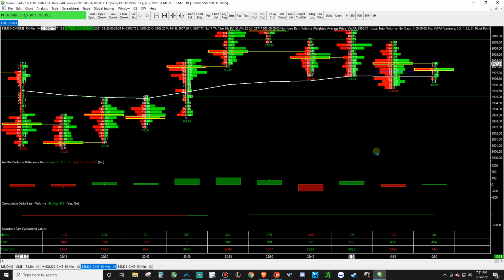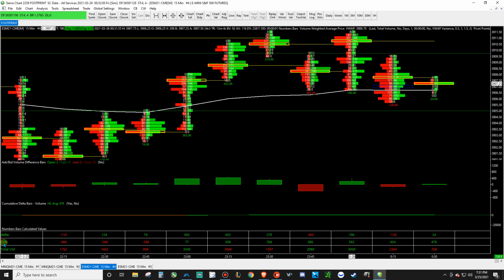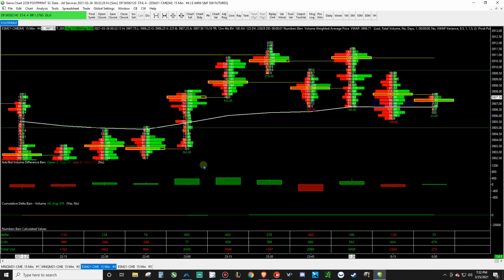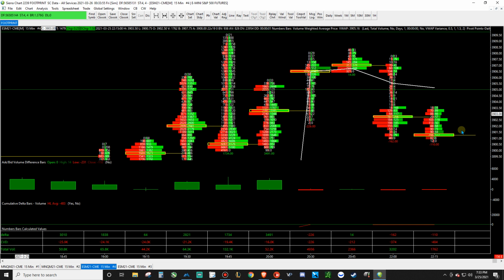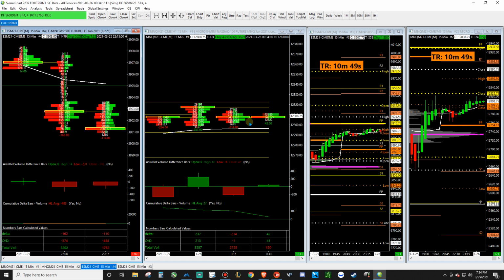Okay FORGET ALGOS - BECOME THE ALGO - Orderflow Trading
Obviously I'm kidding. I'm not an expert orderflow trader however, I do think it is a worthwhile investment to learn it and use it as your main tool for trading.